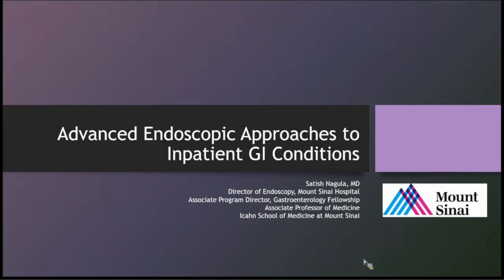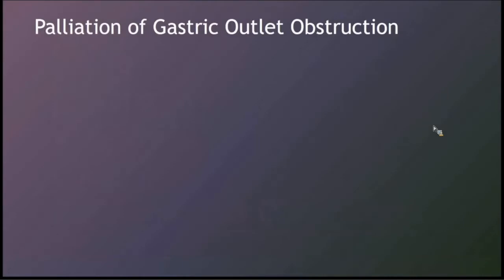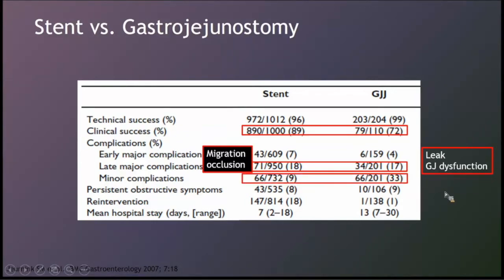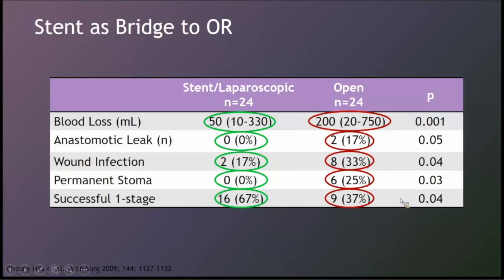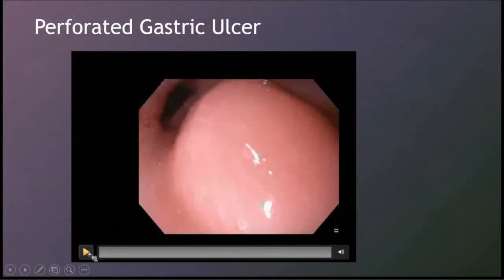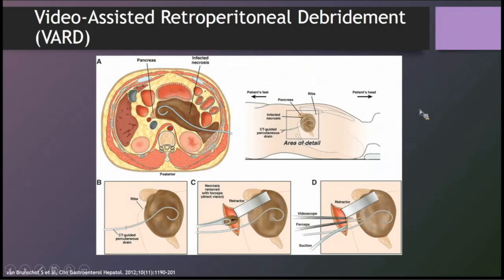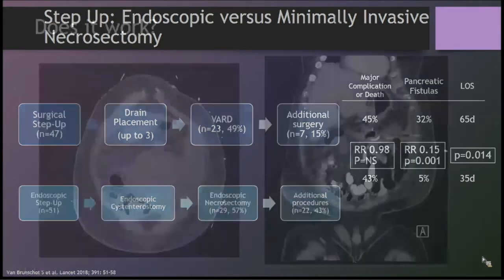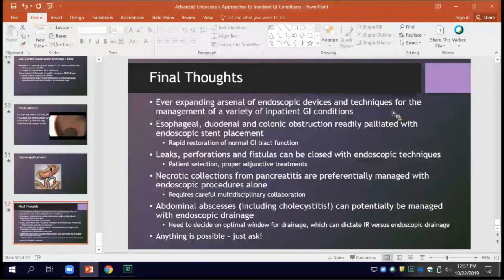Advanced Endoscopic Approaches to Inpatient GI Conditions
A Division of Hospital Medicine Grand Rounds presented by Satish Nagula, MD, Director of Endoscopy, The Mount Sinai Hospital, Associate Program Director, Gastroenterology Fellowship, Associate Professor of Medicine (Gastroenterology)